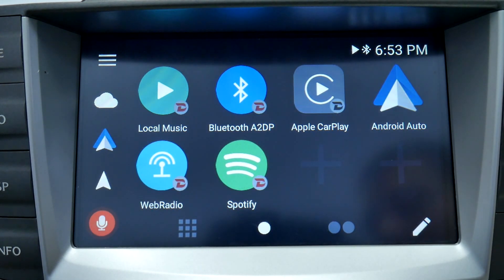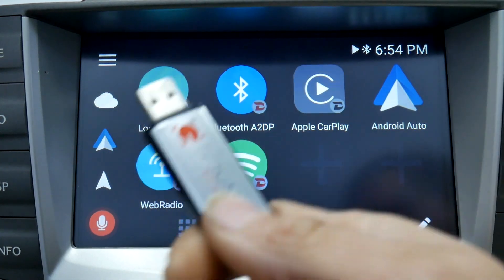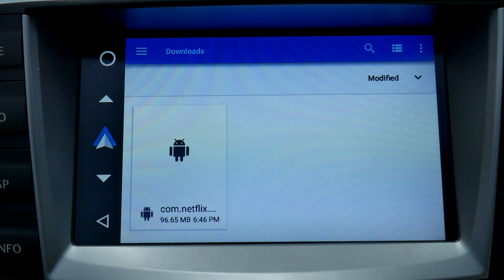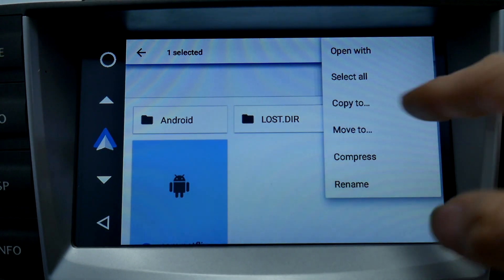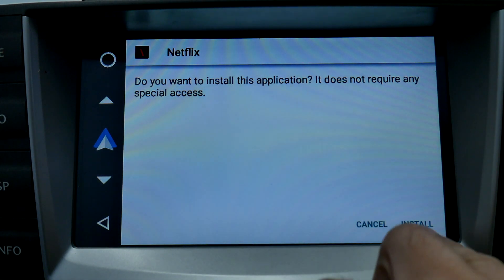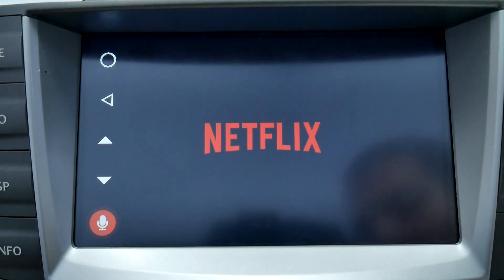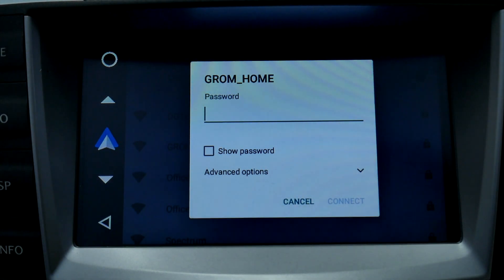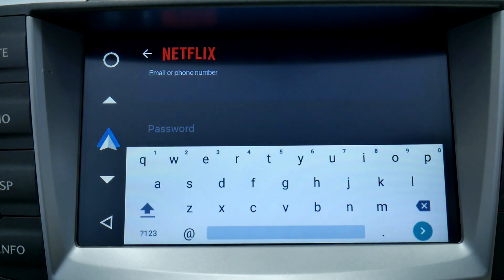How to sideload apps such as Netflix® on VLine VL2 Android Auto® CarPlay® system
In this video we show how you can sideload the apps to your VLine VL2 system.

VLine VL2 System is highly customizable Android stereo system that allows you to add many custom options. That includes custom launchers, and custom apps that otherwise might not be available on Google® Play Store.

In this video we explain how you can sideload Netflix®.

Please make sure that you follow to your local driving law, and use VLine VL2 system responsively. We are not responsible for any loss or damage happening due to the improper use of VLine VL2 system while on the road.

Drive happy to safe!